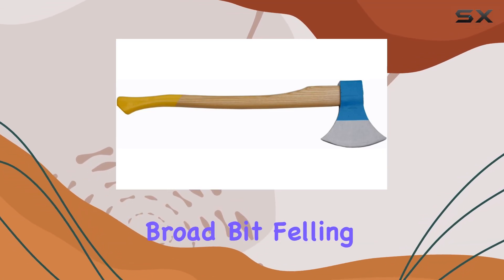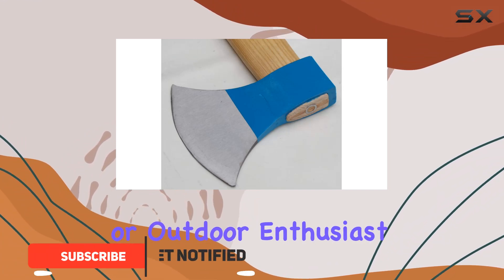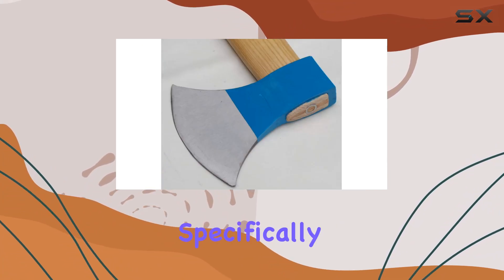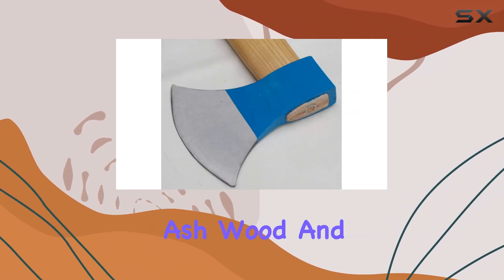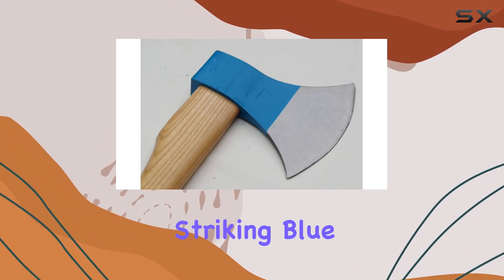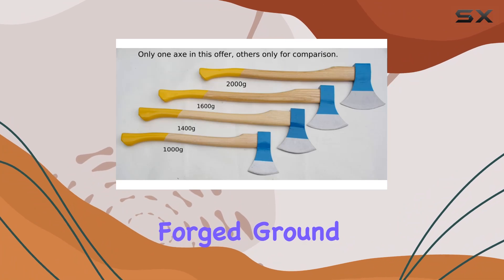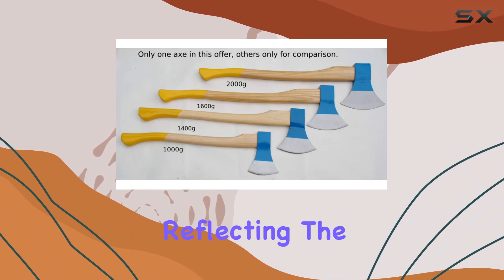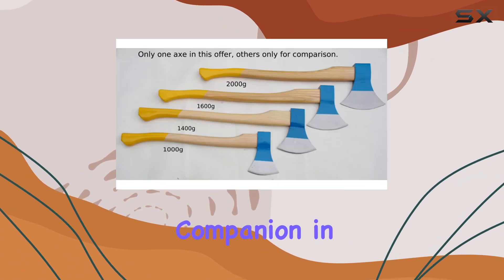Muller Beaver-Axe Broad Bit Felling 2000g The Ultimate High-Quality Felling Axe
0:00 Intro
0:06 Review

Things that we mentioned in this video:
Muller Beaver-Axe Broad bit : B08S3BVTJL